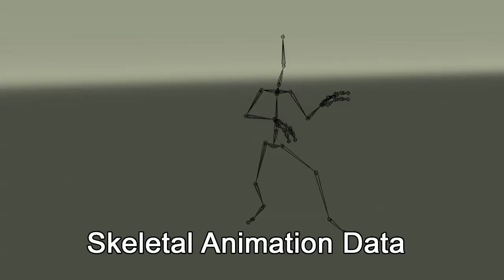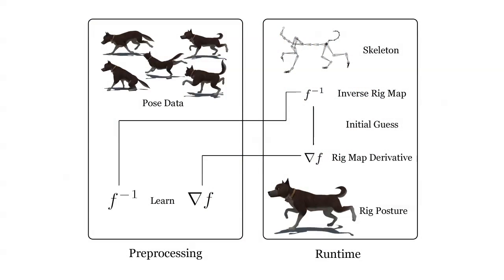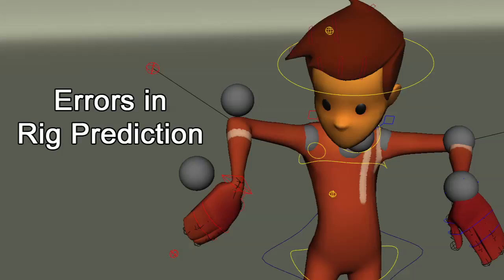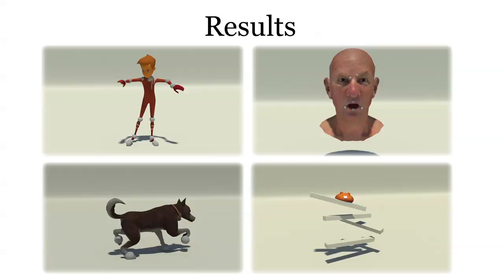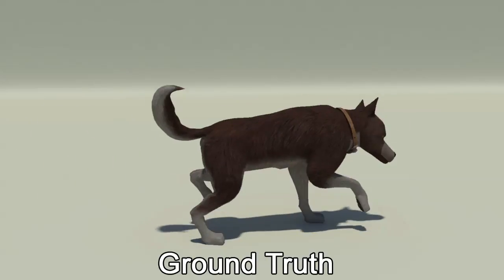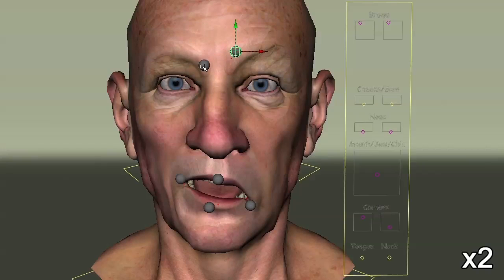Learning an Inverse Rig Mapping for Character Animation, SCA 2015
Learning an Inverse Rig Mapping for Character Animation
       Daniel Holden             Jun Saito            Taku Komura
University of Edinburgh,  Marza Animation Planet

Abstract
We propose a general, real-time solution to the inversion of the rig
function - the function which maps animation data from a character's rig to its skeleton. Animators design character movements in the space of an animation rig, and a lack of a general solution for mapping motions from the skeleton space to the rig space keeps the animators away from the state-of-the-art character animation methods, such as those seen in motion editing and synthesis. Our solution is to use non-linear regression on sparse example animation sequences constructed by the animators, to learn such a mapping offline. When new example motions are provided in the skeleton space, the learned mapping is used to estimate the rig space values that reproduce such a motion. In order to further improve the precision, we also learn the derivative of the mapping, such that the movements can be fine-tuned to exactly follow the given motion. We test and present our system through examples including full-body character models, facial models and deformable surfaces. With our system, animators have the freedom to attach any motion synthesis algorithms to an arbitrary rigging and animation pipeline, for immediate editing. This greatly improves the productivity of 3D animation, while retaining the flexibility and creativity of artistic input.